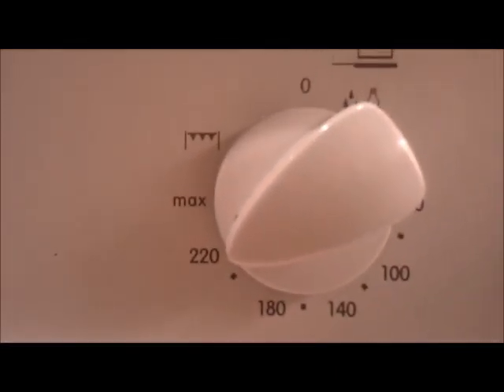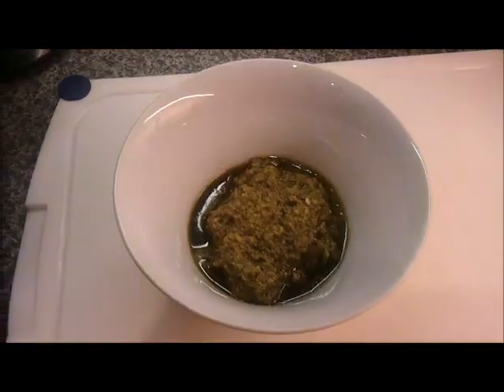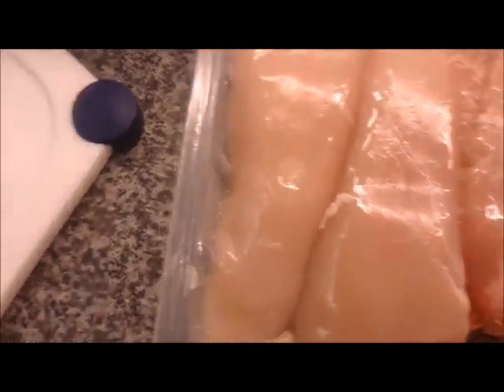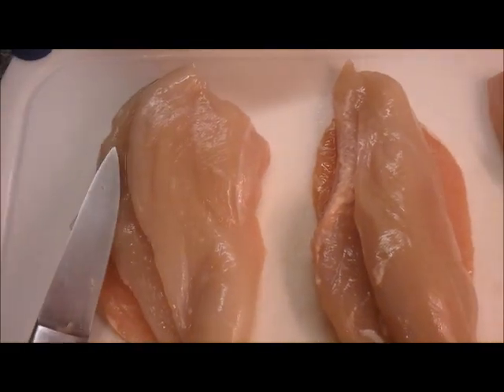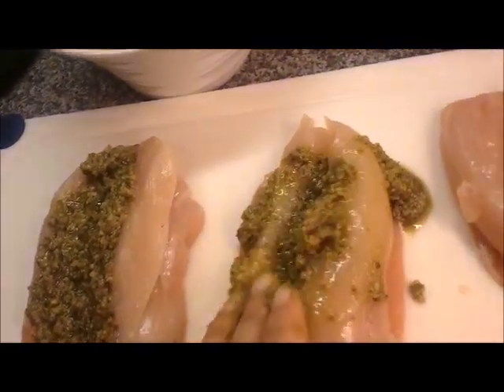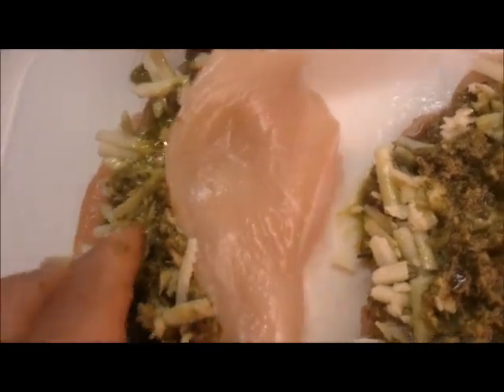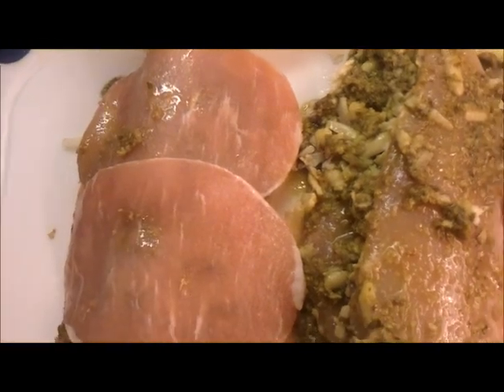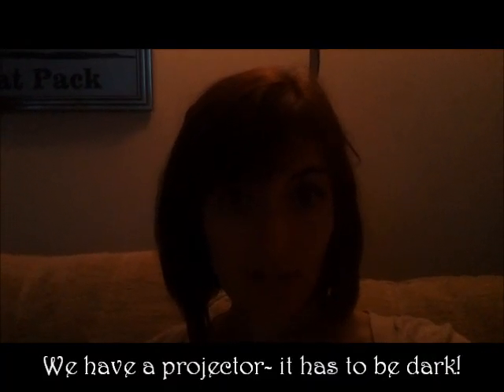Tips n Tricks: How to make Boom Chicken!!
Visit my kitchen and learn the art of Boom Chicken!

This recipe was taken/ adapted from Bubz Vlogz - her videos are amazing so check them out here:

Try this meal- its sooo GOOD!!

Prepare:

Cheddar cheese
Green classic pesto
Chicken breasts (2 or 3 to serve two people)
Bacon (without fat if you're squeamish like me!)

Separate grates cheese and pesto in two bowls
Lay out a piece of bacon for each chicken breast
Place chicken breasts on each piece of bacon
Slice chicken breasts vertically down the middle, from the side
Stuff chicken breasts with layers of cheese and pesto
Close chicken breasts and add a small amount of pesto to outer skin
Place two peices of bacon over each chicken breast
Place on a baking tray in centre of oven
Bake for 30 mins at 220 degrees C
Make sure chicken is cooked THROUGHOUT before taking out

Serve with chips or potatoes and salad. You can even take some separate pesto and cheese and warm it to make a sauce.

NOTE:
Make sure you wash your hands regularly whilst making this dish as raw chicken can be poisonous. If you are not an adult, do not make this by yourself. Get an adult to help you.